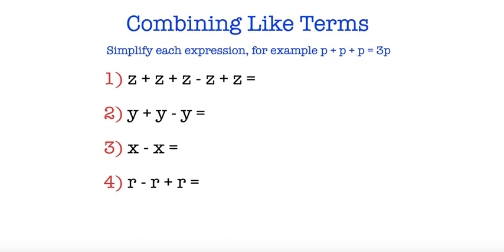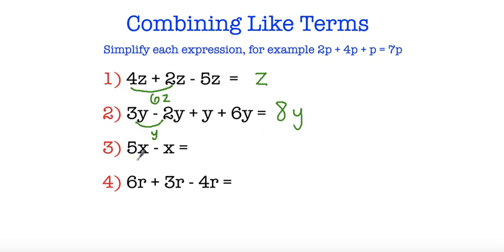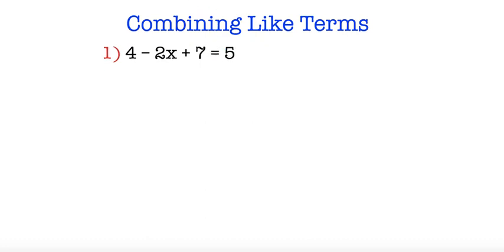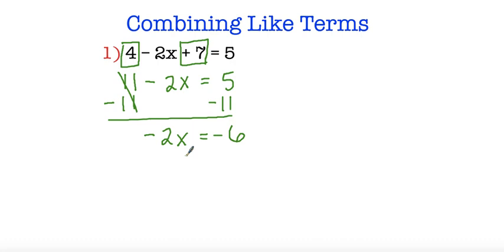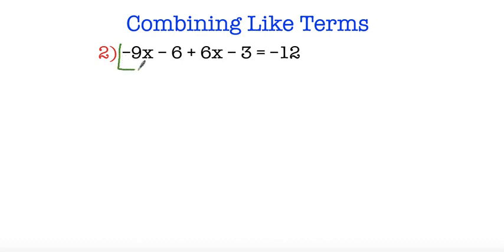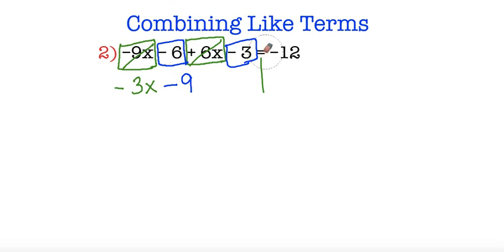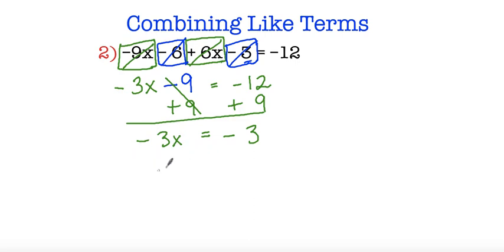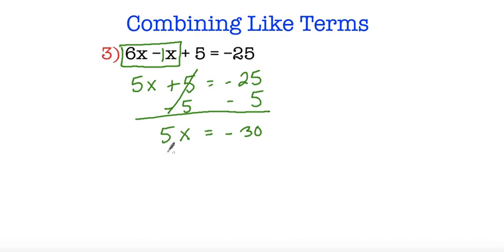Combining Like Terms - Expressions & Equations